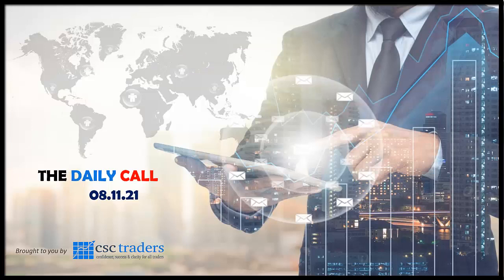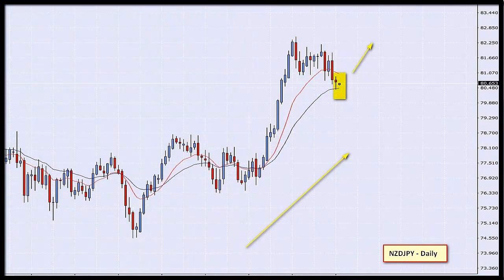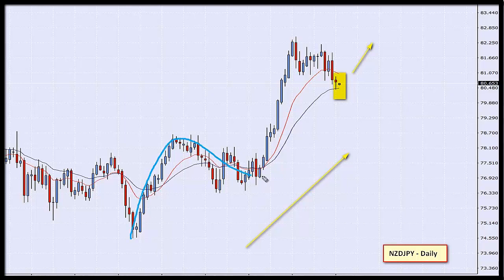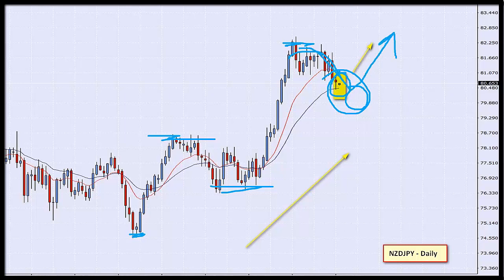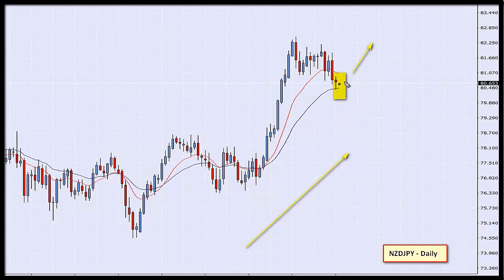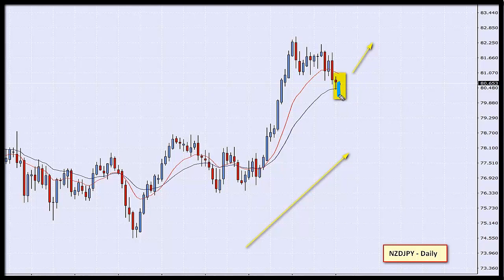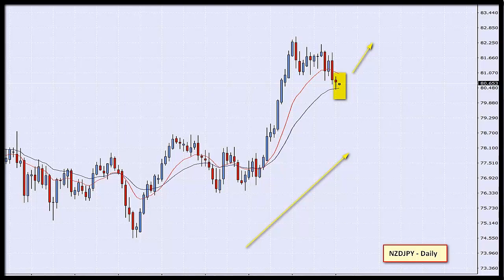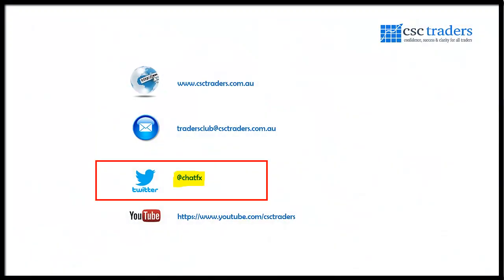The Daily Call with Cristian Moreno Nov 08 2021